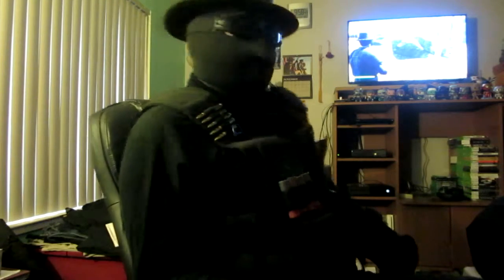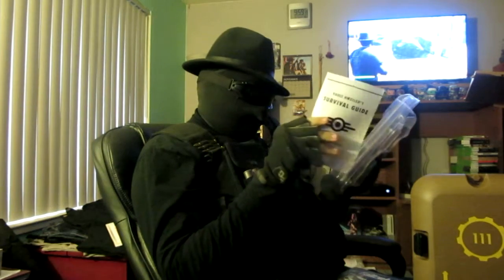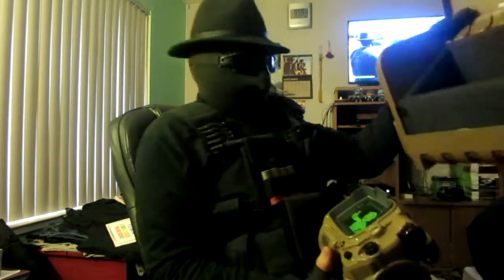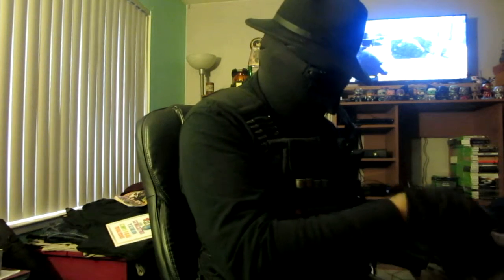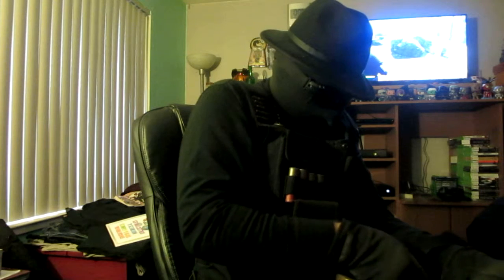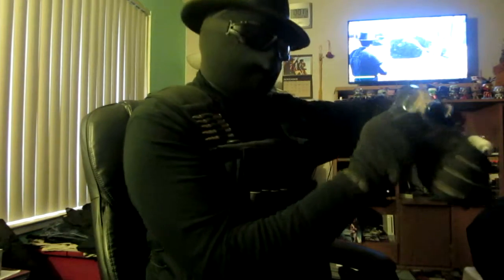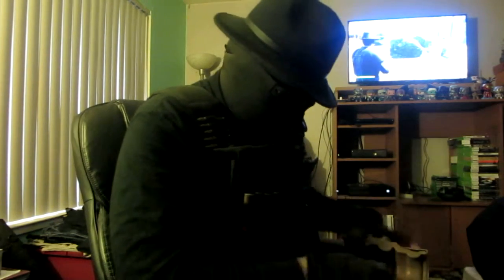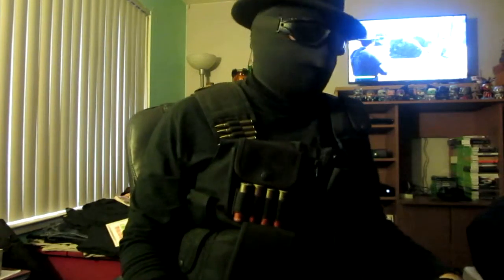Mulluns unboxes Pip Boy Edition of Fallout 4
Mulluns unboxing his Pipboy Edition of Fallout 4.